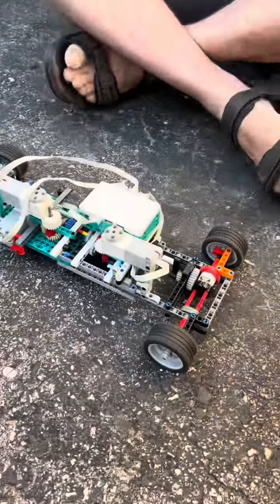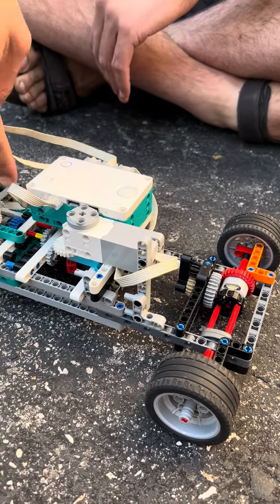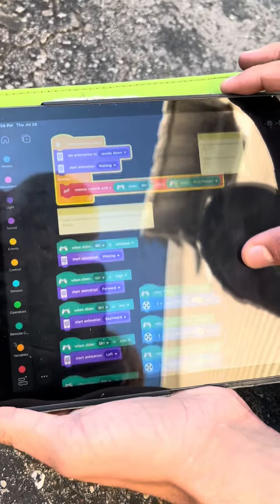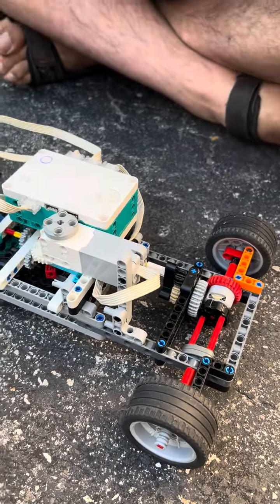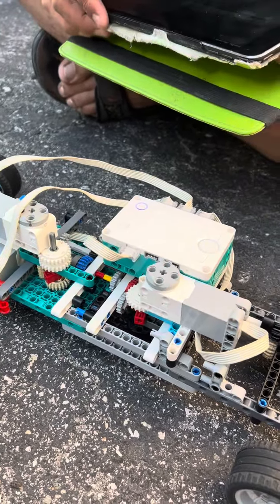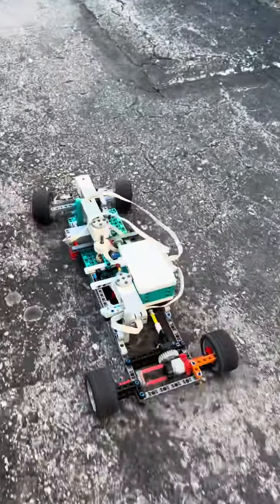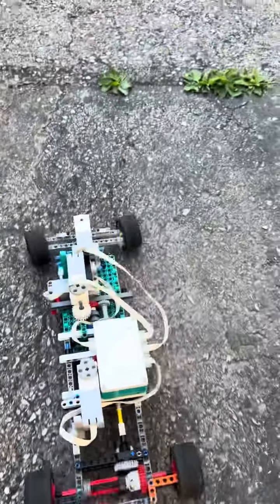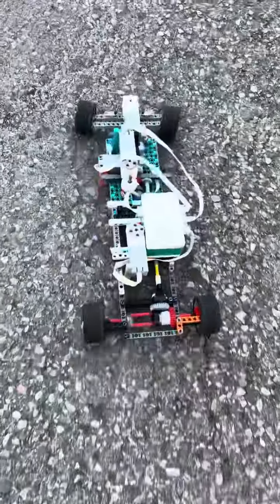"New Whip, Who Dis!" -Th3Connman (LEGO CAR SENDS IT DOWN A DRIVEWAY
guys, i must say. thank you alll so much for 41subs! it has been an amazing time posting for you all to watch and enjoy!  for the love of the OOF sound, please subscribe! (if you know you know) LOL have a nice day!